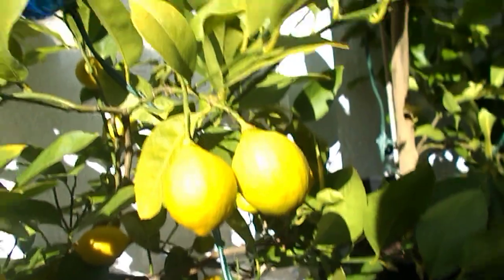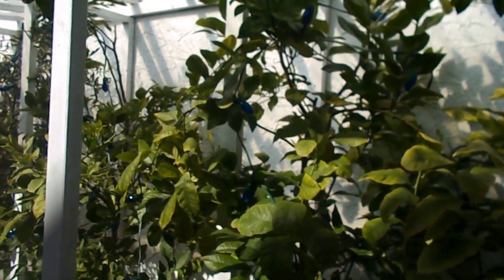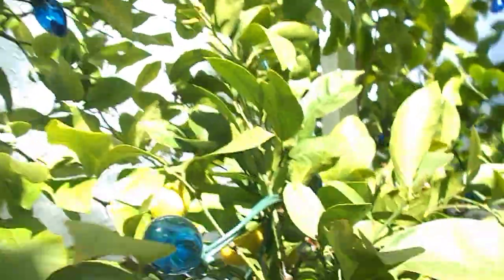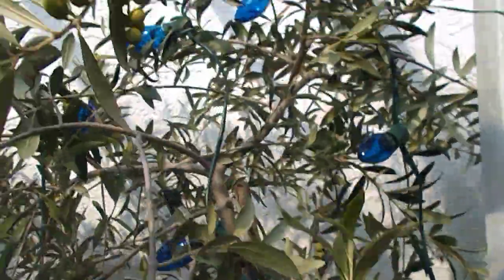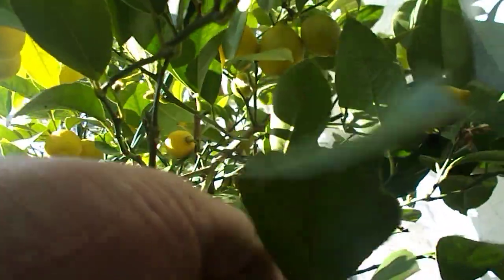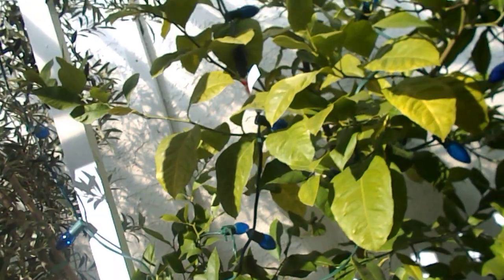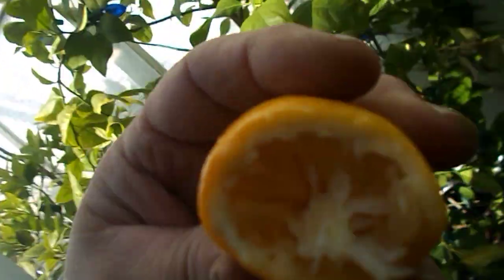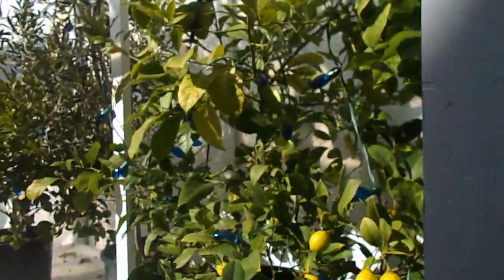Sannich B C Canada .Growing Lemons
Please check:
for more info.  Growing lemons in Sannich